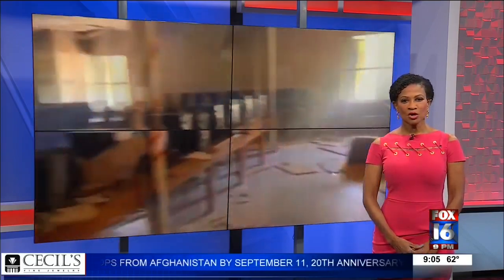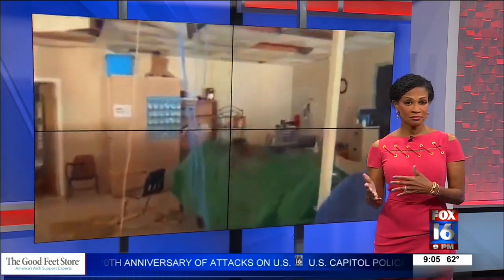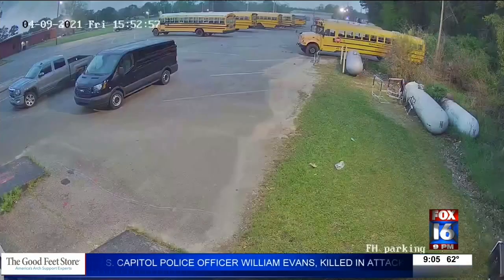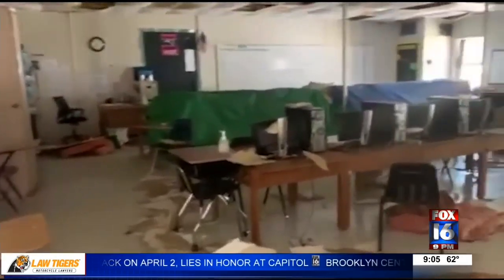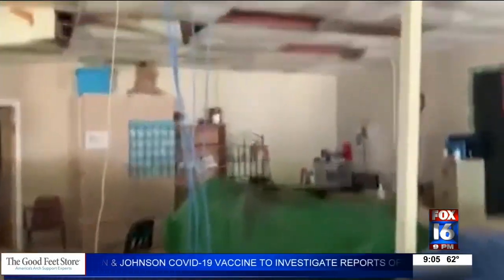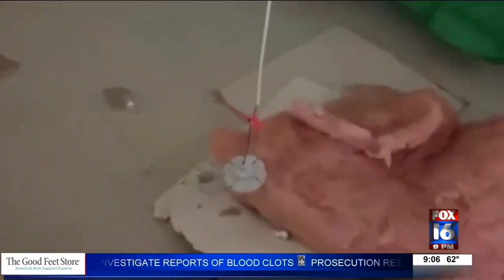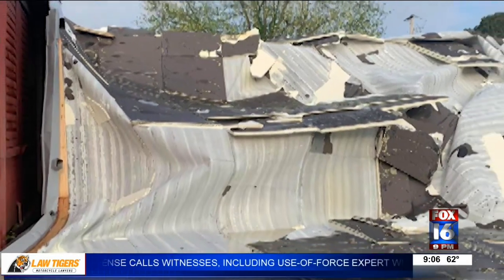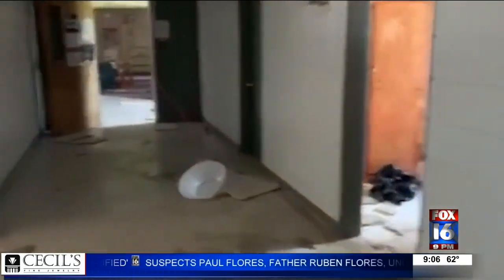Storm rips roof off Arkansas school, causes extensive water damage